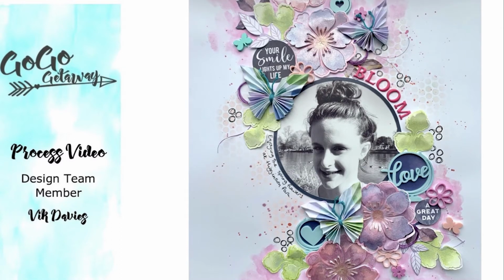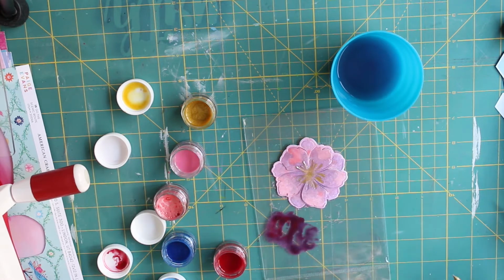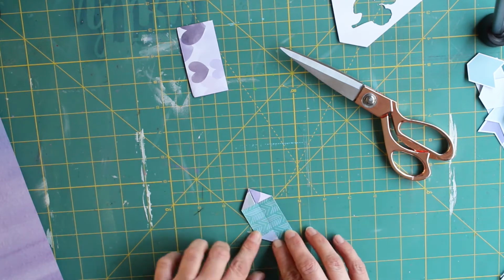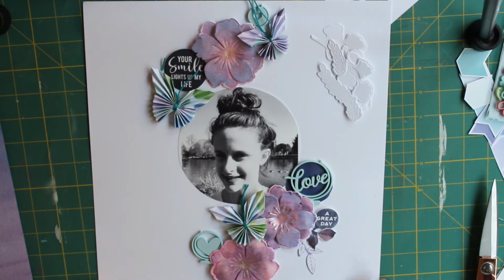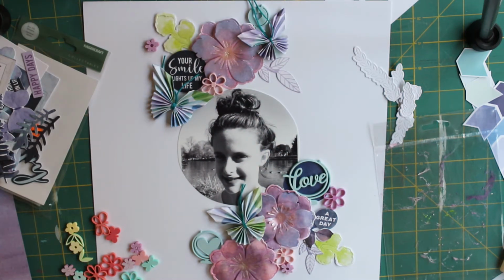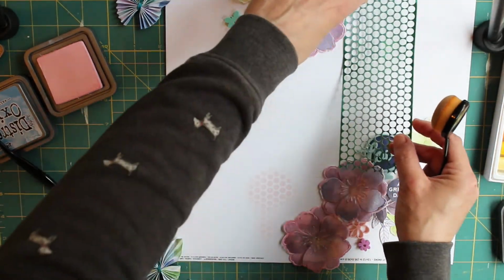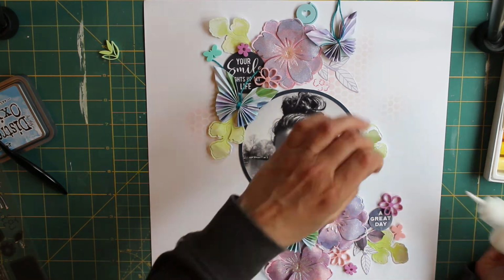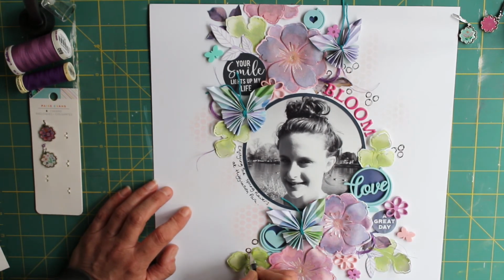Bloom/ Moodboard Challenge/ GoGo Getaway March Cyber Crop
(ad) Hi everyone, thanks so much for stopping by. Today I'm sharing a scrapbook layout based on a moodboard I set for the @gogogetaway Moodboard challenge for the March cyber crop.
I  have made my own embellishments for this layout and lots of Shimmerz Paints, along with lots of fabulous @bramblefox perspectives.